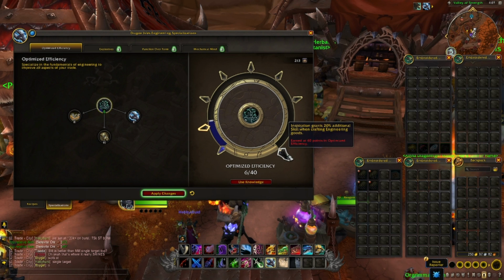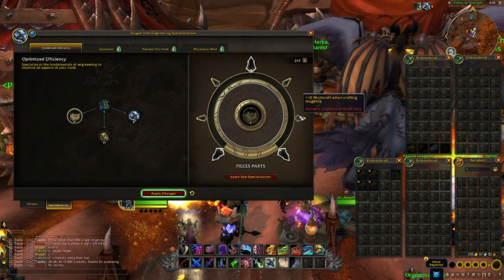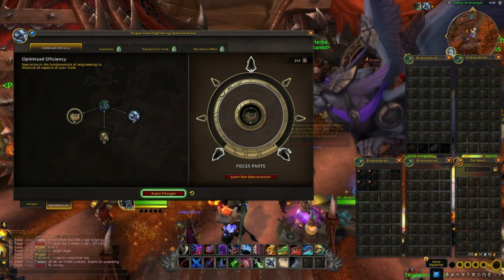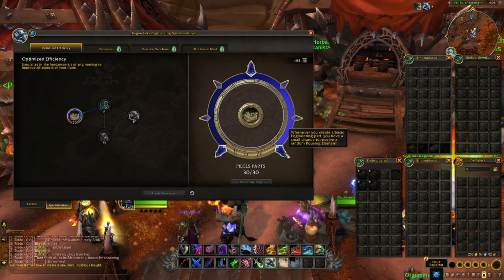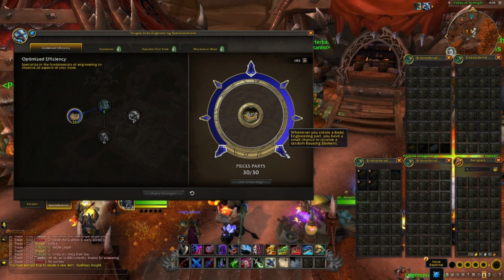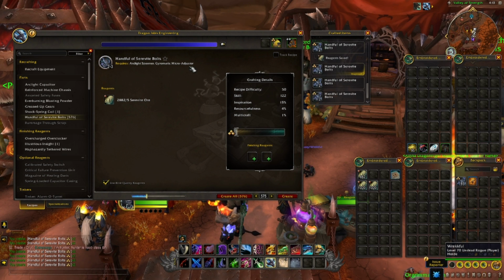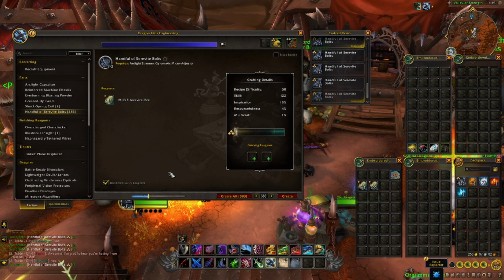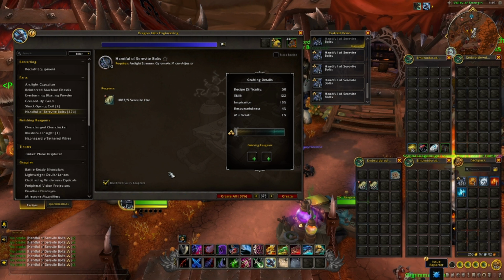Make Millions AFK with Dragonflight Engineering | Make WoW Gold AFK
A look at the engineering build that is going to passively produce your rousing elementals whilst you are going be mostly afk crafting parts etc.

The following great resources may have been used during this video as a source of data and/or screenshots.

World of Warcraft and World of Warcraft: Dragonflight is developed by Blizzard Entertainment. All gameplay and footage remains the property of Blizzard Entertainment.
Check them out or sign up to play for FREE up to level 20!

I’m Kaychak a World of Warcraft gold maker who want to help you earn all the gold you could ever want. I do this by providing wow gold guides, farming guides and some of the best gold making tips around. I want you to be able to have a free World of Warcraft subscription, free WoW expansions, free store mounts and free battlenet games of you choice. You get all this by becoming the best possible gold maker and turning this all into battlenet balance and buying everything you would ever want.